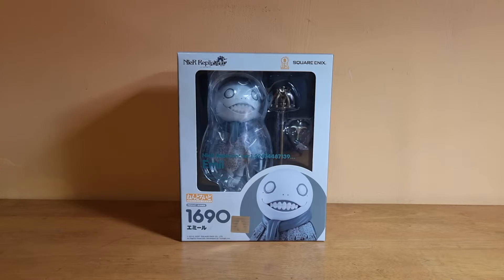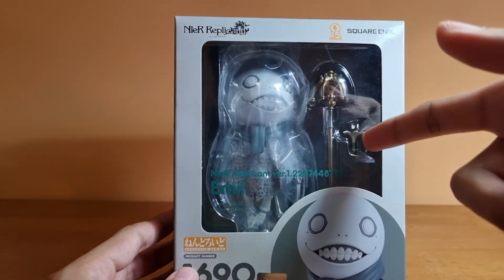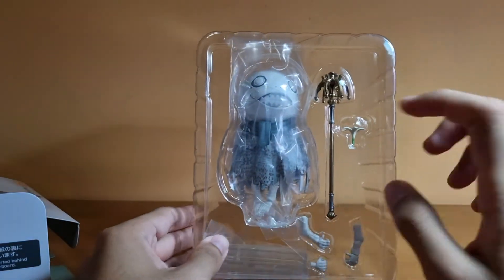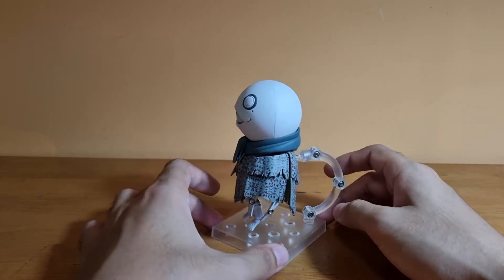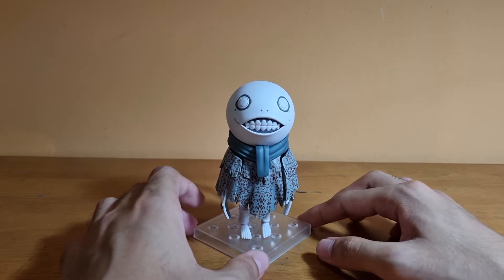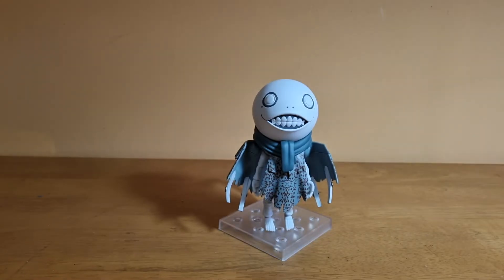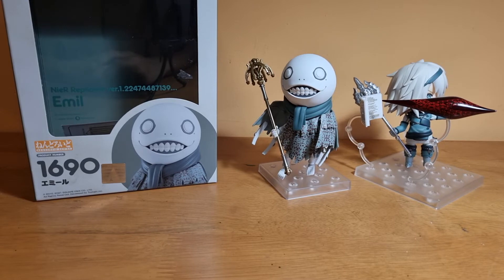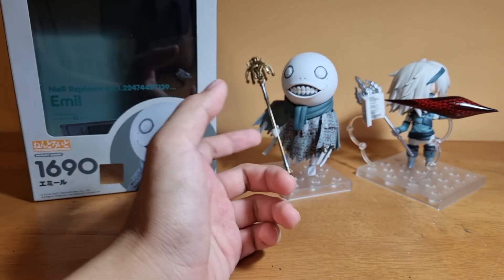Nendoroid NieR Replicant Ver 1.22 Emil Unboxing and Review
Sorry for the inactivity! Here's another Nendoroid I gotten to complete the trio!